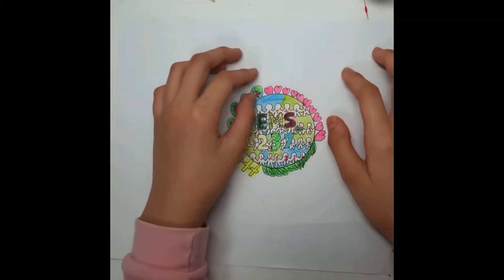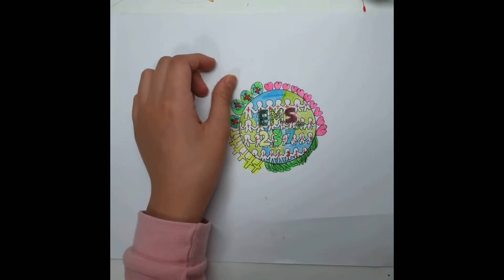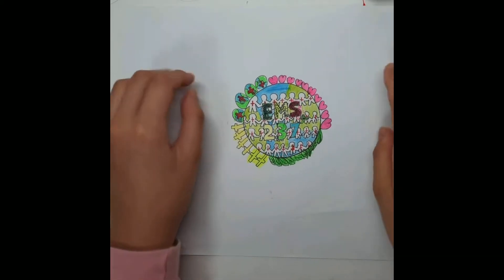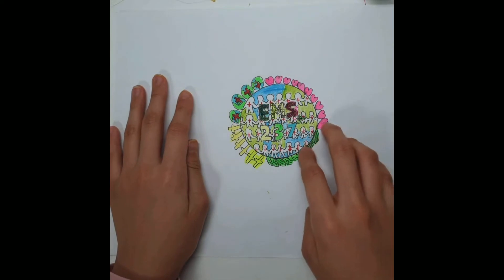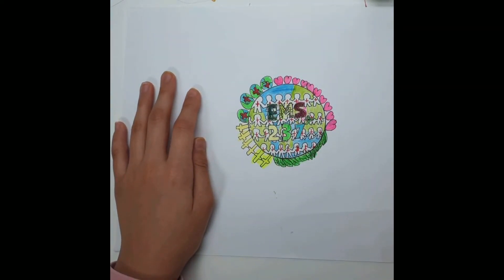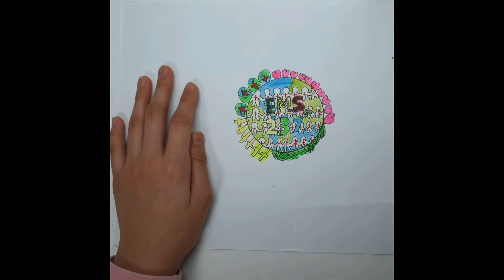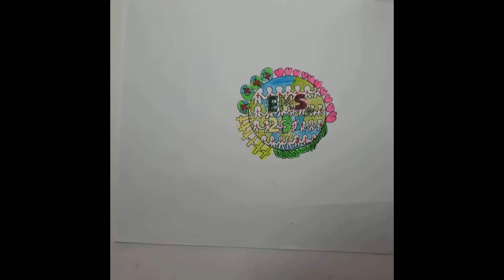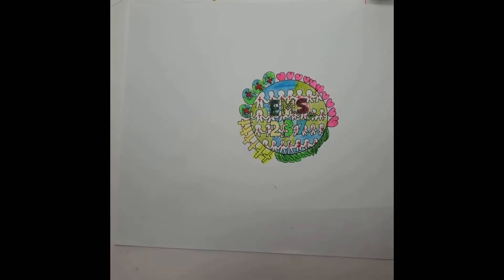Evangelism - Lisa Kim (Art / EMS Logo)